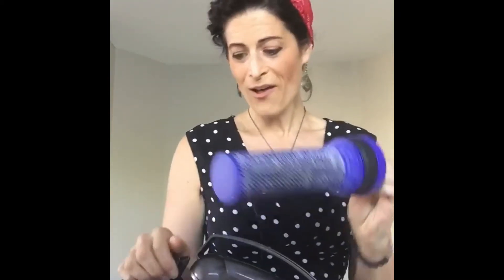Cleaning Tips and Tricks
Some of my favorite natural cleaning tips!